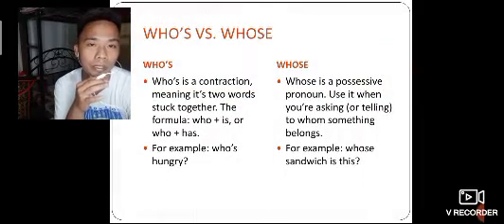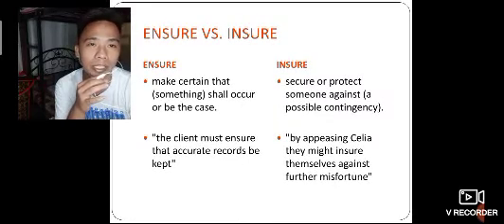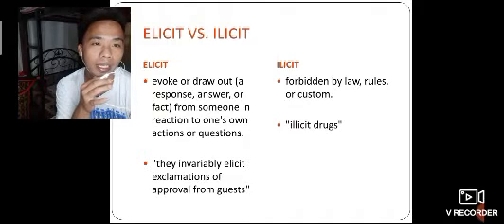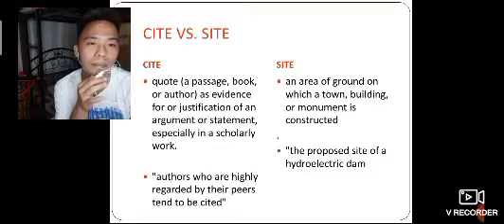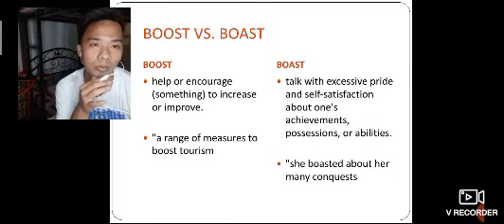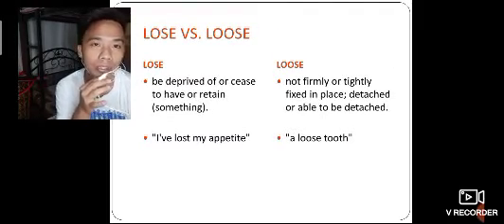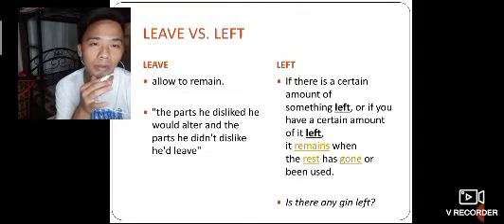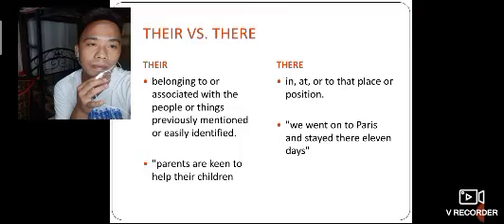Commonly Misused Words in English Language